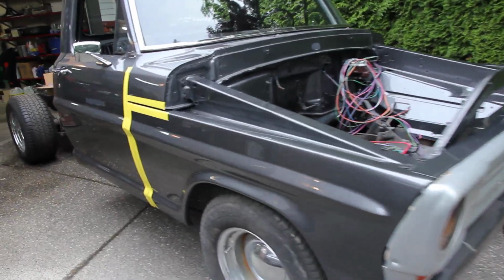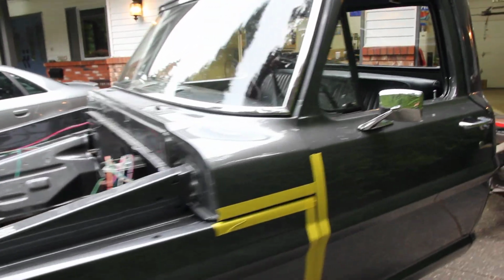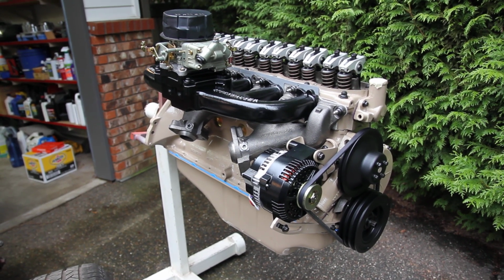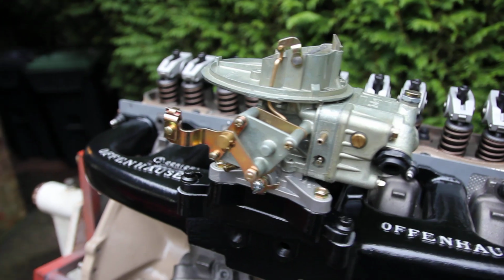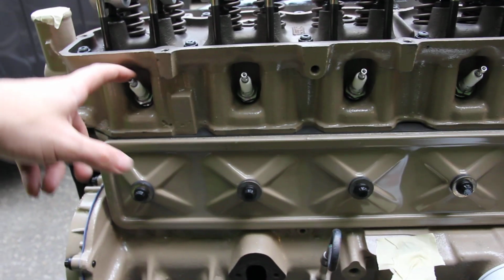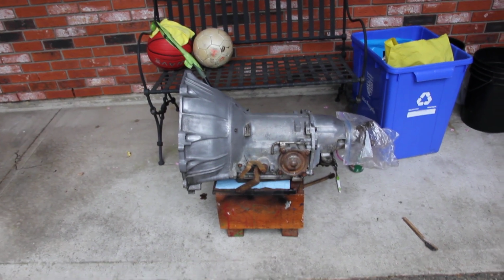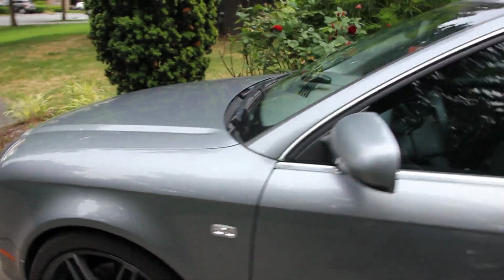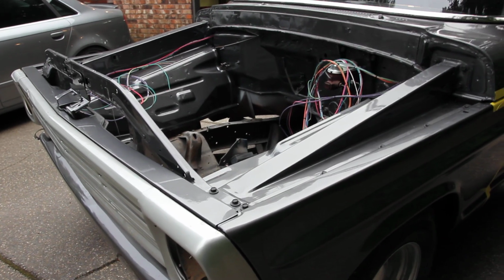1969 Ford F100 Update - July 21, 2017